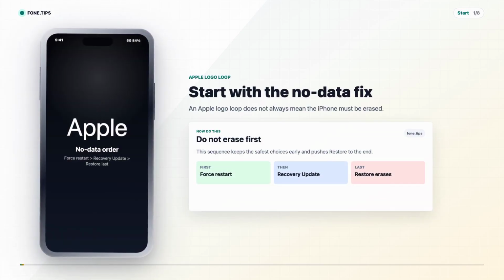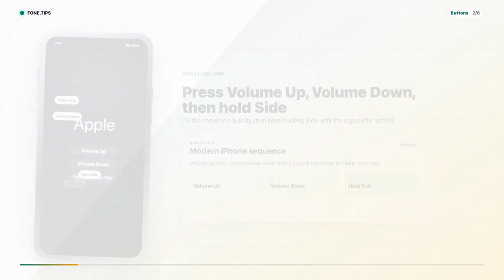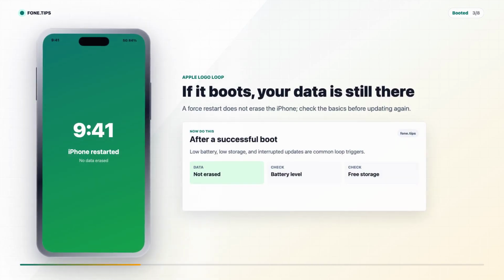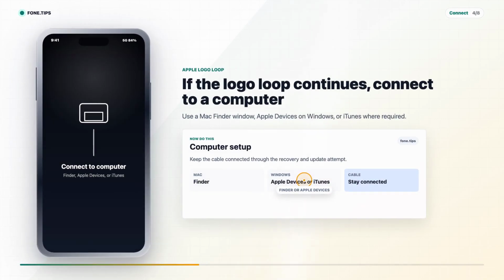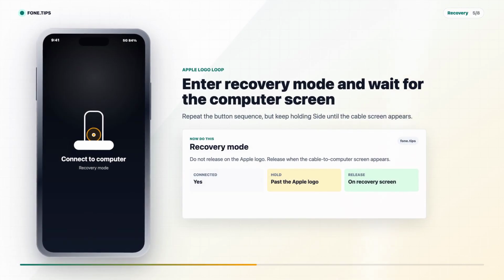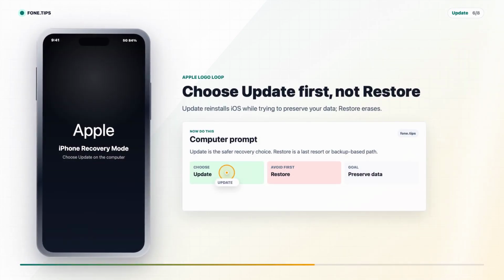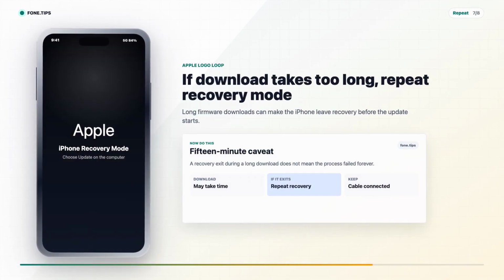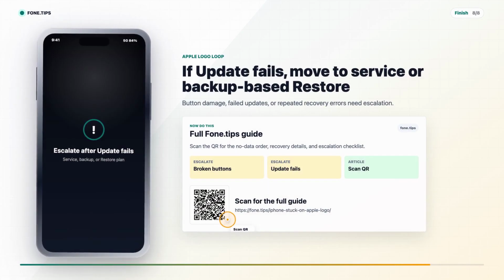iPhone Stuck on Apple Logo: Try the No-Data Fix First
Before you erase anything, check whether there is a progress bar. A moving bar during an update, restore, or migration can be completely normal.

Apple's one-hour no-movement rule applies specifically to that restore-or-migration bar. For a static logo with no bar, run the model-specific force restart first. If the logo comes back, connect to Finder or iTunes and choose Update rather than Restore, because Restore erases the iPhone. This also covers letting a long software download finish, clearing computer-side errors before repeating a restore, and telling a black screen apart from a stuck logo.

Chapters:
0:00 FoneTips intro
0:18 Press Volume Up, Volume Down, then hold Side
0:33 If it boots, your data is still there
0:48 If the logo loop continues, connect to a computer
1:03 Enter recovery mode and wait for the computer screen
1:18 Choose Update first, not Restore
1:33 If download takes too long, repeat recovery mode
1:48 If Update fails, move to service or backup-based Restore